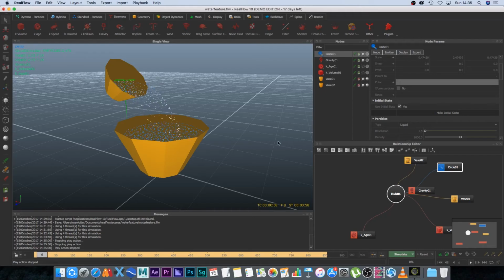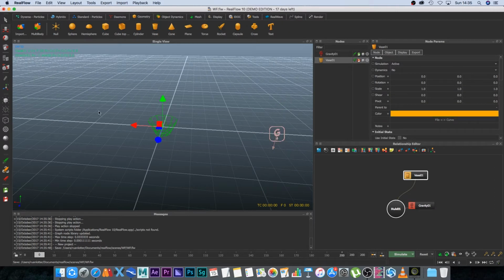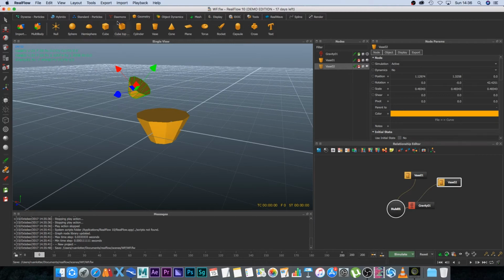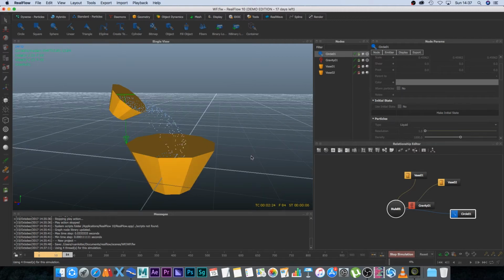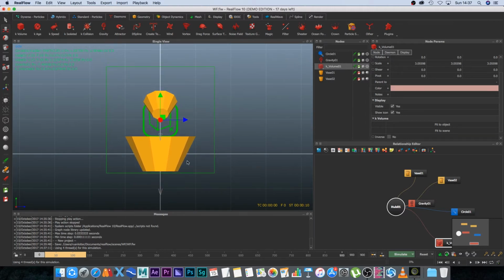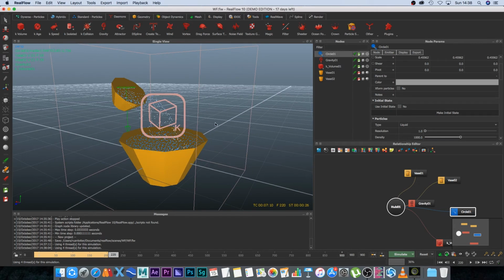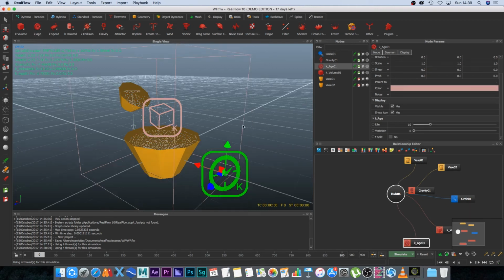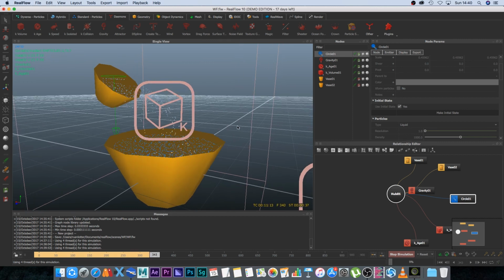Realflow Tutorial - Water Feature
In this Realflow tutorial I explain how to create a looping Water Feature that will never overflow! We will be looking at the kAge Deamon to create this water feature in Realflow 10.

Any questions? Please ask in the comments below.